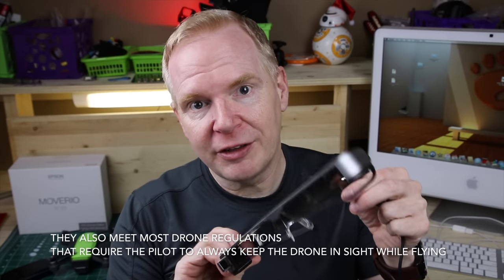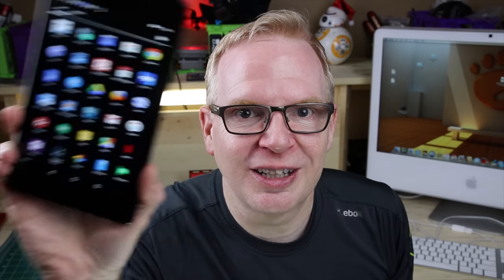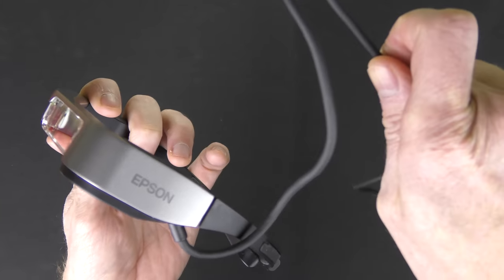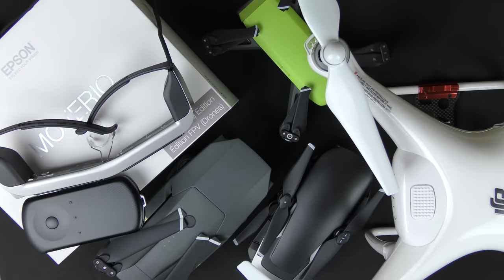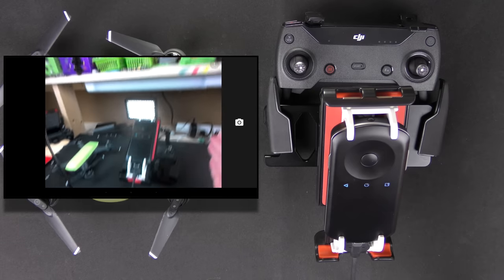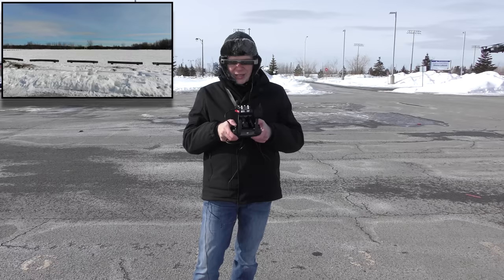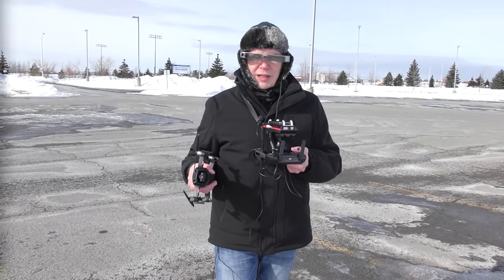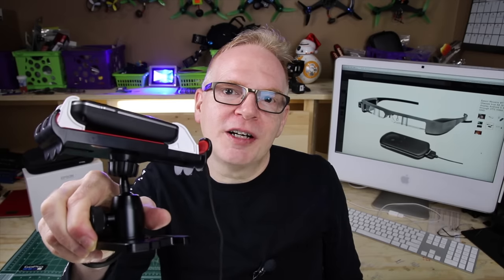The Amazing EPSON MOVERIO BT-300 FPV Glasses for DJI Drones! The Best?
The Moverio BT-300 glasses are not just an FPV pair of glasses for the DJI camera drones, they are actually a full fledged Android Tablet capable of massive potential.

You can purchase this product here.  Be sure to search the web for retail stores that offer best prices.

HOW TO SIDE LOAD AN ANDROID APP ON THE MOVERIO:  The term "side load" simply means that the APP you wish to install is not coming from the Google Play store with the automatic installation.  This means you must use your home computer to search for the Android App to locate the .APK file of the APP.  You then download it and place it on a Micro SD card.  You then place the Micro SD card into the MOVERIO.  Goto the Moverio file manager (MOVFILER) and find the SD card.  You will have to hit "UP" on the screen until you see SD0 and SD1.  Your micro SD Card is SD1 and contains the .APK App you wish to install.  Just select the .APK file and long press on the file name (hold your finger down on the touch pad) until the option to INSTALL appears.  Then just install it.  You can do this for any Android App you wish to install on the Moverio that is not available in the Moverio App store.  CAUTION:  Epson does not support this method since they have no control over the Apps you install.

MY GEAR USED TO CREATE THIS VIDEO:
Panasonic 4K Camcorder
Canon 80D
LENS: 17 - 50mm Lens F2.8
BOYA Lapel Mic
BIG Gorillapod
DJI Mavic Air